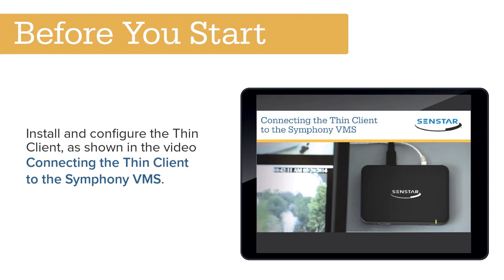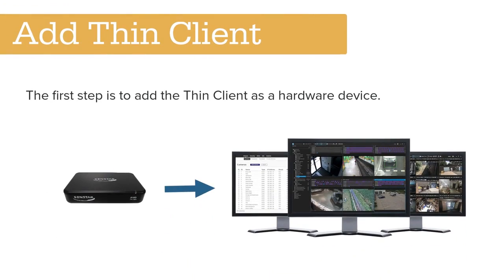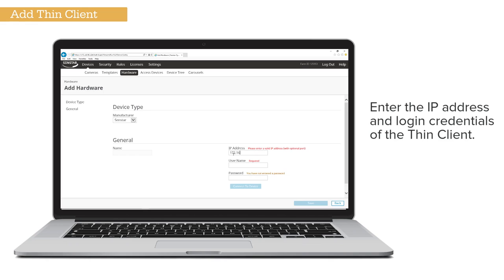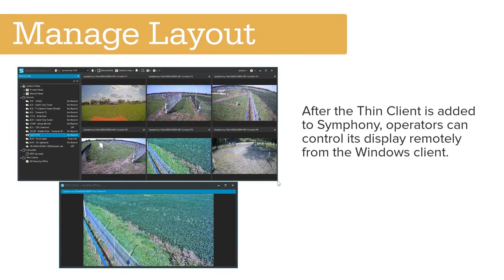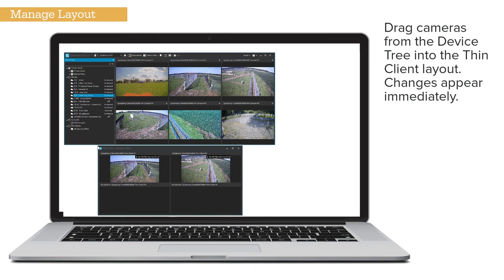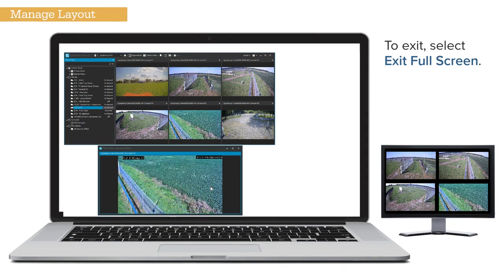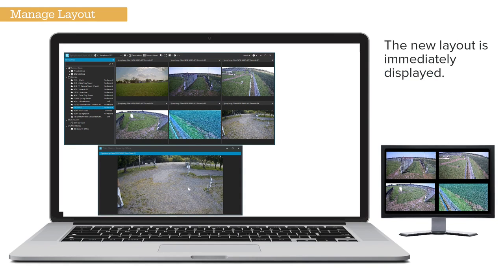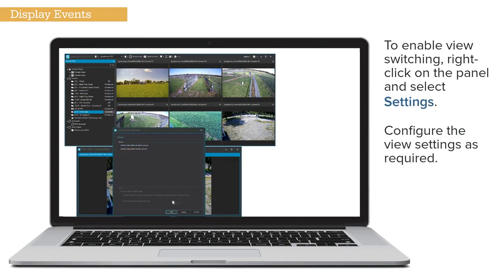Controlling the Thin Client from the Symphony VMS